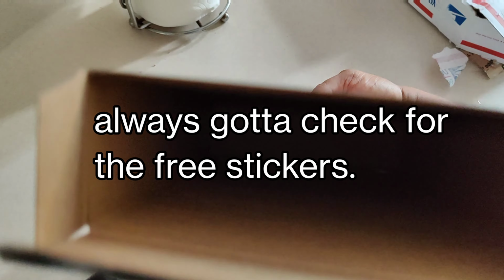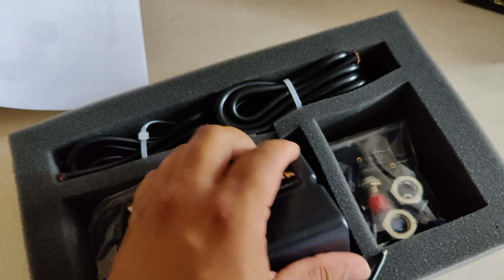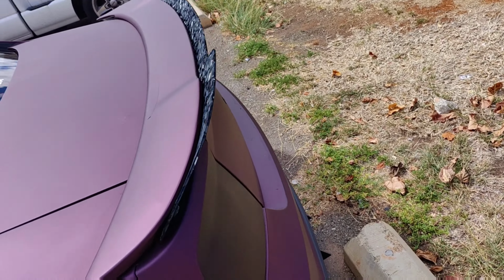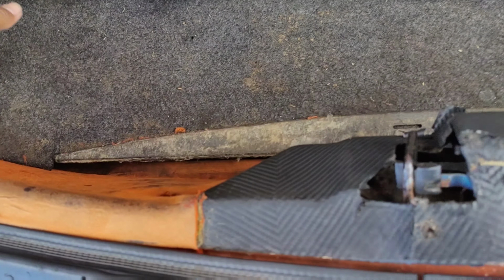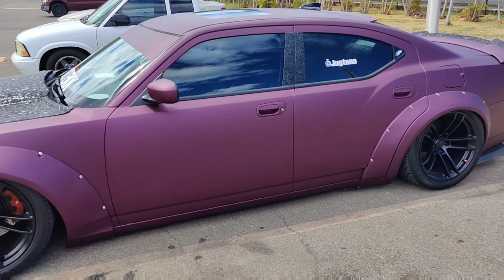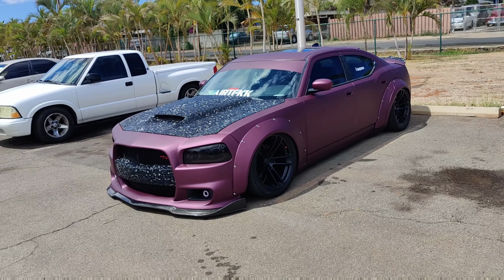hotlicks exhaust flame kit on my 2008 dodge charger rt Daytona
I'm this video I try out the dual exhaust flame kit made my hotlicks exhaust.

ignore:
dodge hemi srt scat hellcat Challenger Chrysler 300 diy how too